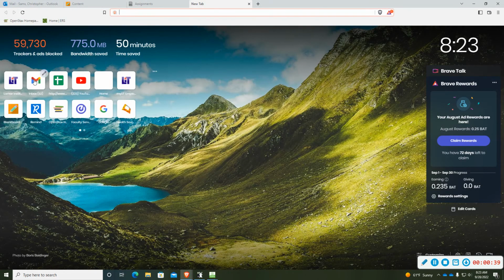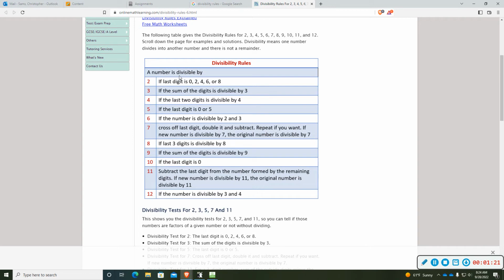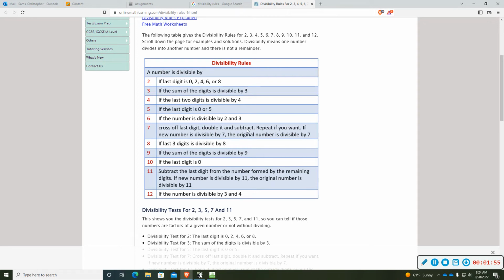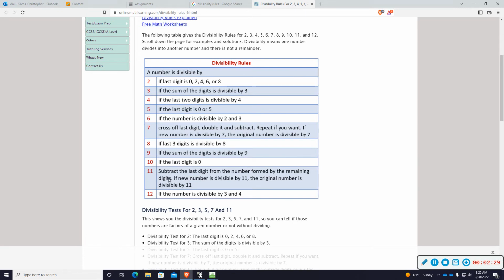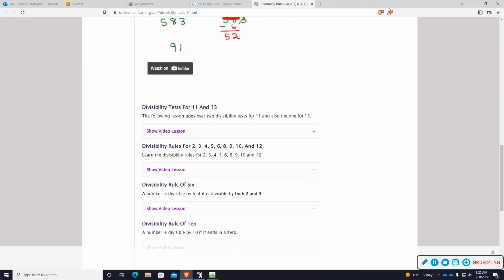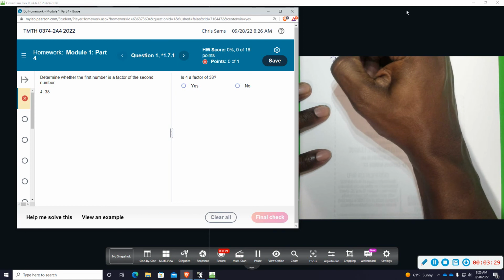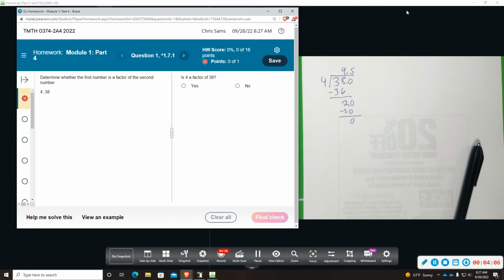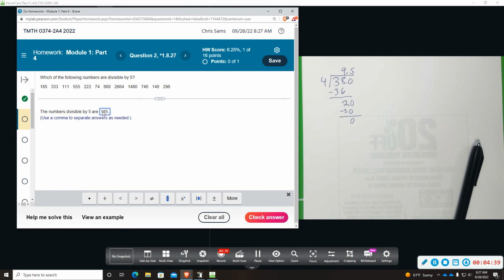Dmath Mod 1 4 1,2